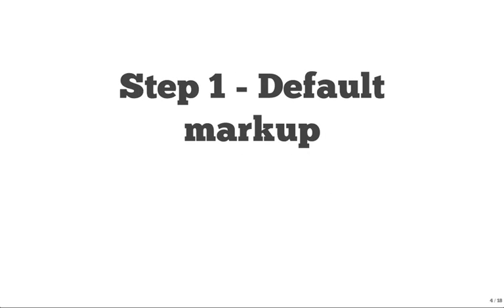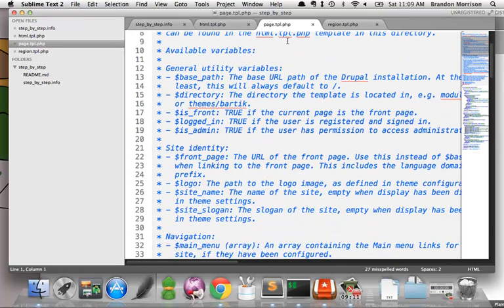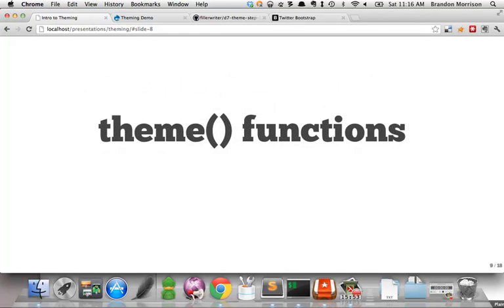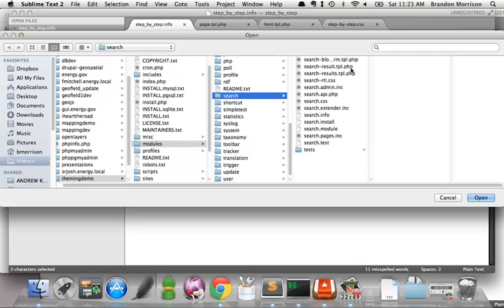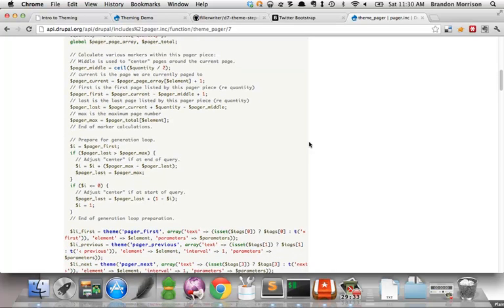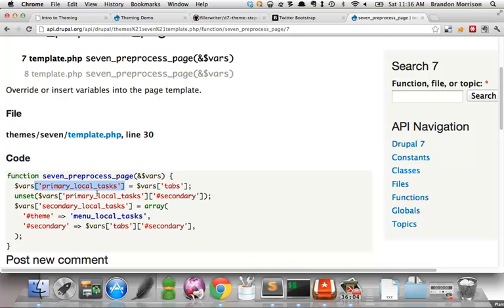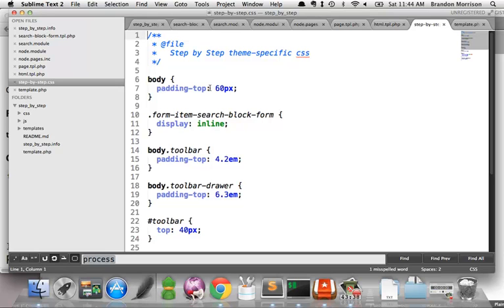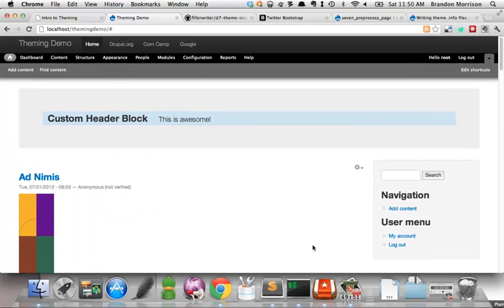Getting started with Drupal theming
Brandon Morrison. This session will be an intro course in theming in Drupal. The goal will be to discuss Drupal-specific concepts that goes into creating the look and feel of sites. We'll discuss what's possible, what's difficult, and what you should leave out when creating a theme.

A few topics of note:

Render Arrays
Base themes
To follow along with the presentation, please check out Step By Step